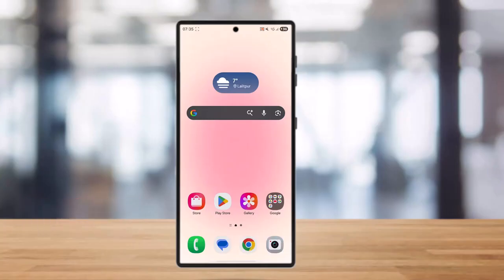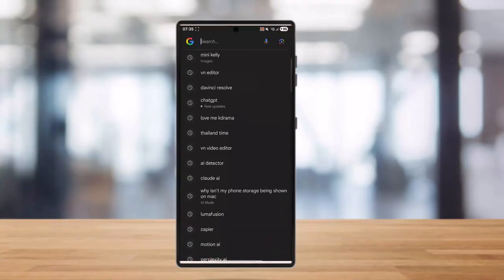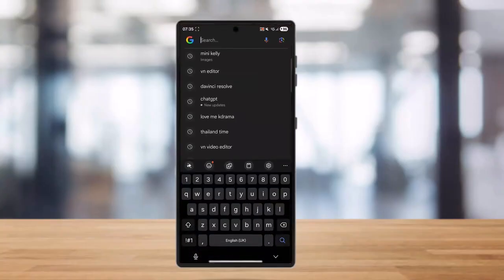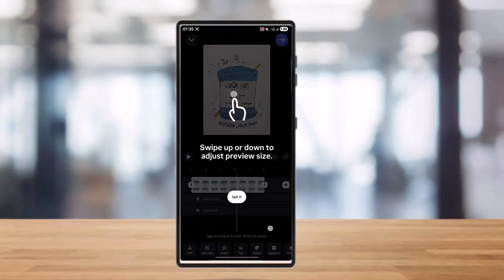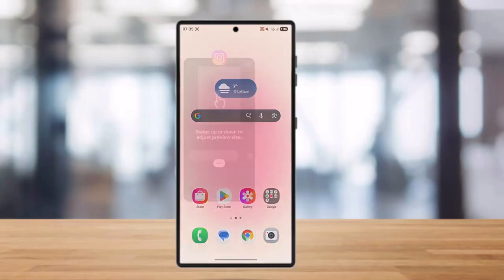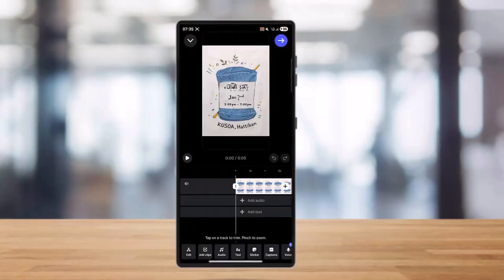How To Optimize Bitrate For Instagram Reels !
In today’s video, we’re going to discuss how to optimize bitrate for Instagram Reels so your videos look sharp, smooth, and professional after upload. If you’ve ever noticed your videos losing quality on Instagram, this guide is for you.

First, it’s important to know that Instagram doesn’t let you manually set bitrate inside the app. That means you need to optimize your video before uploading using a video editing or exporting app like CapCut, Premiere Pro, Final Cut, or any editor that allows custom export settings.

When exporting your Reel, make sure you use the H.264 codec (not H.265) for the best compatibility. Set your resolution to 1080 × 1920 pixels, which is the ideal size for vertical videos with a 9:16 aspect ratio. Also, keep your frame rate at 30 FPS to match Instagram’s playback and avoid unnecessary compression.

Now let’s talk about bitrate. Choose VBR (Variable Bitrate), 2-pass encoding if your editor supports it. Set your target bitrate to around 8 Mbps and your maximum bitrate to about 12 Mbps. This gives Instagram a high-quality file while still staying within a range that compresses well without heavy quality loss.

By exporting with these settings, your Instagram Reels will stay crisp, clear, and professional-looking even after upload.